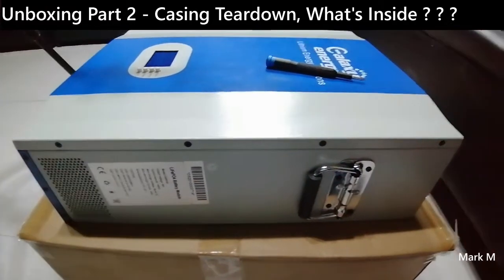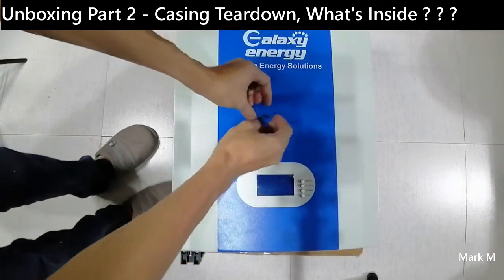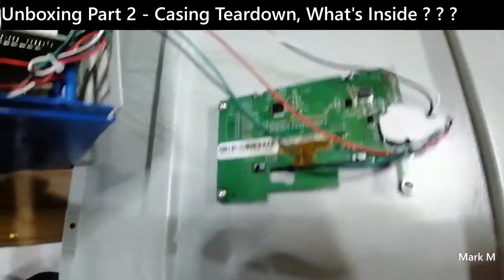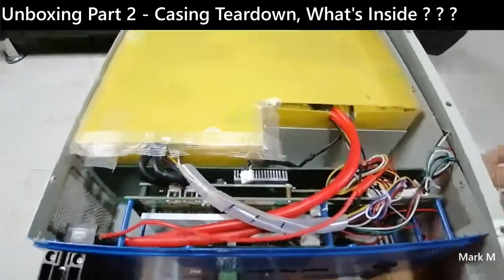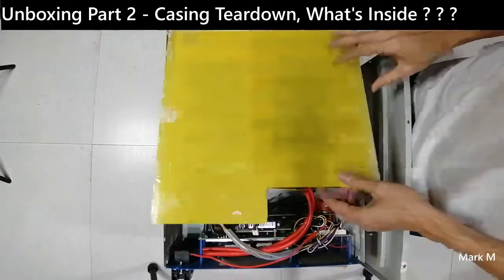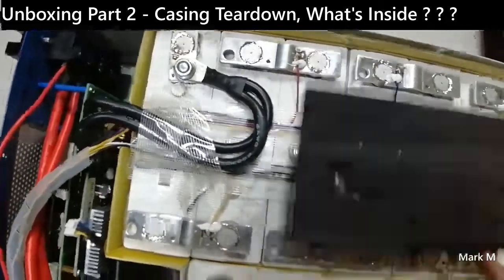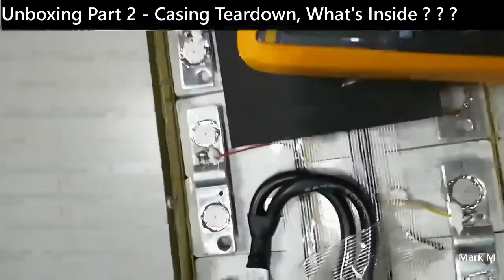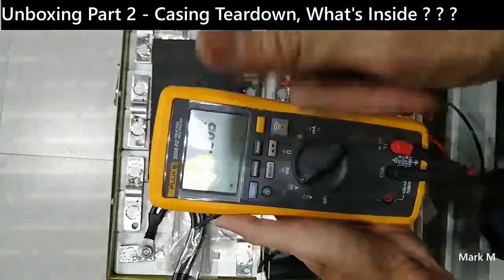Unboxing of Galaxy Lithium Battery Part 2/2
2nd part of the unboxing of the Galaxy Lithium Battery, this time exposing its Internal workings and its Lithium Cells.
The Battery cell is from BYD NMC as per seller's info. NMC has similar base working voltage characteristics as most famous lithium ion 18650 LCO battery.